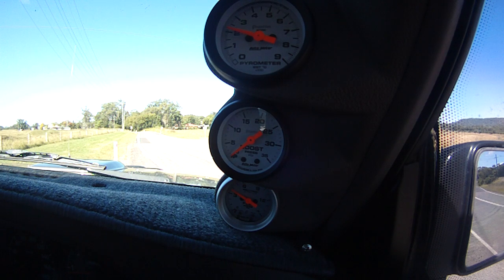Dawes Valve Boost Control with Nissan 3L Patrol ZD30DI Diesel GU Waggon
How a Dawes Valve can very effectively control boost on a Nissan Patrol ZD30.